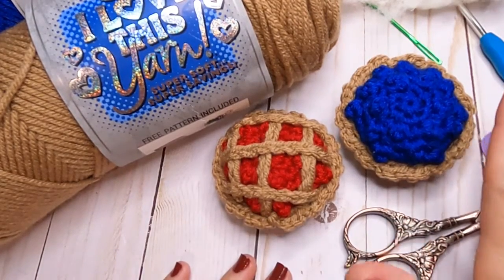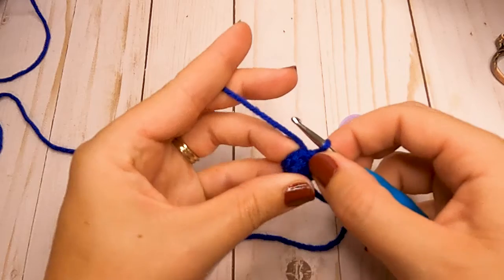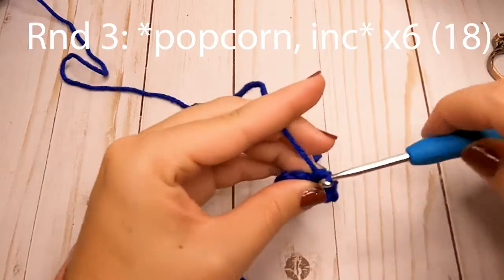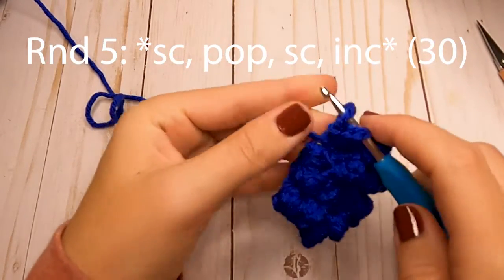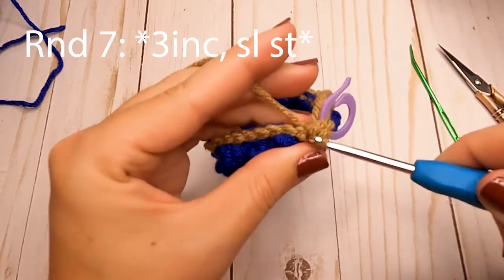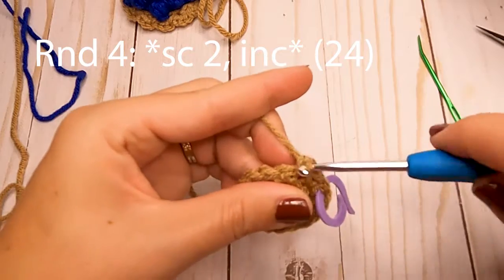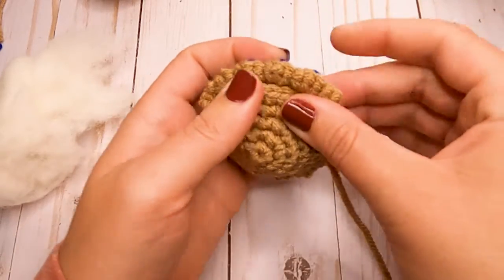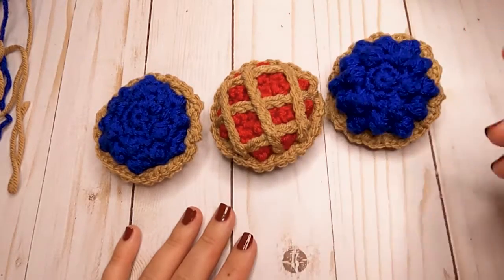Thanksgiving Pie Crochet Pattern | Amigurumi Pie Pattern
In this tutorial, we will be making a tiny crocheted pie! Perfect for Thanksgiving or the 4th of July!